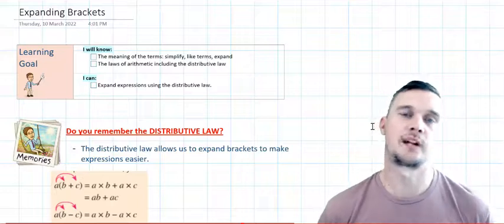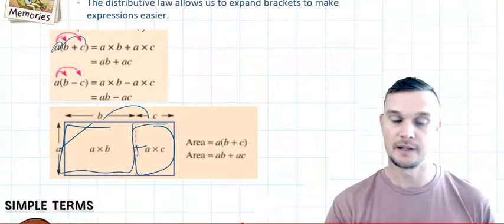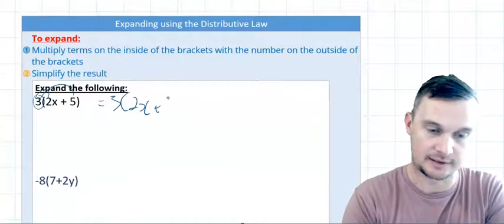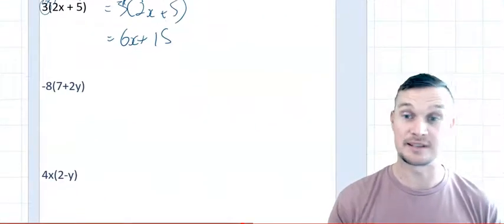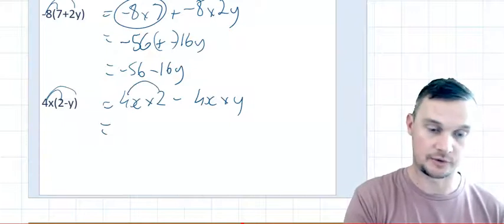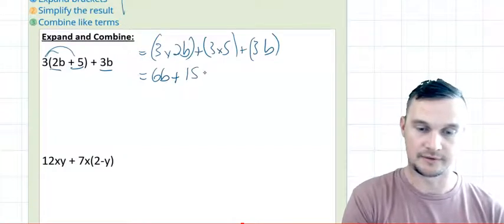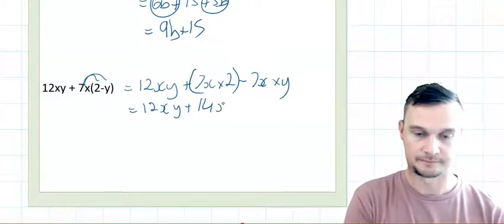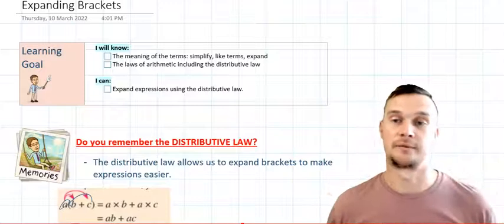Expanding Brackets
In this lesson you will learn how to expand brackets within an expression by understanding and using the distributive law.